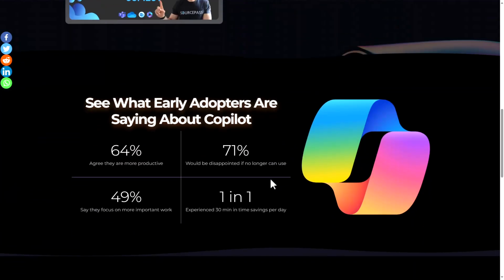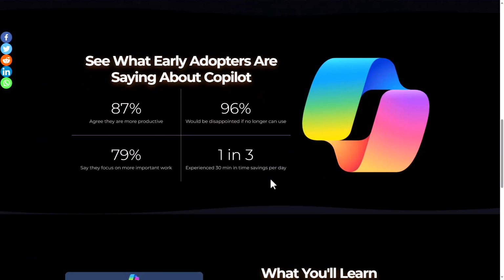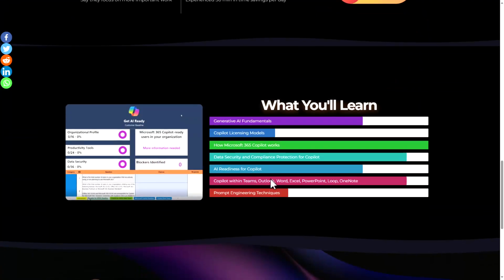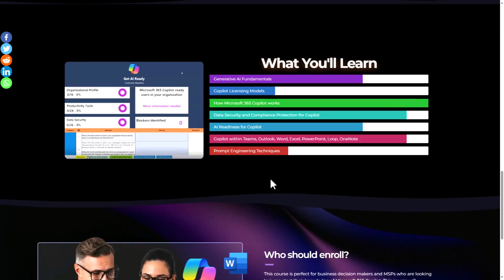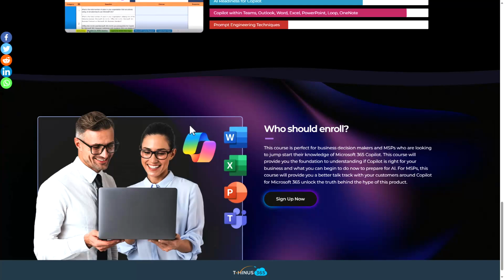Is your business ready for AI? | Copilot for Microsoft 365 | Introductory Course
This is just a promotional video for a new course I built as an introduction to Copilot for Microsoft 365.

Is your business ready for AI? Is Copilot for Microsoft 365 worth the cost? Is your data at risk when using Copilot?

Check out this new course that acts as your comprehensive pathway to harnessing the full potential of AI across Microsoft’s suite of business applications. Understand if this product meets all of the hype and if it is the right fit for your business. As an MSP, understand the importance of talking to your customers about AI readiness.